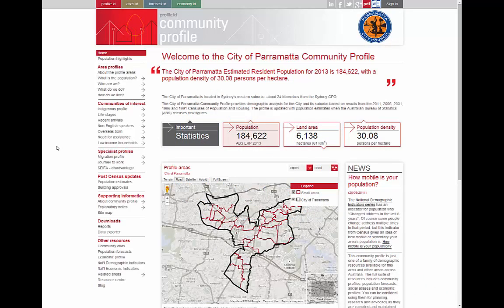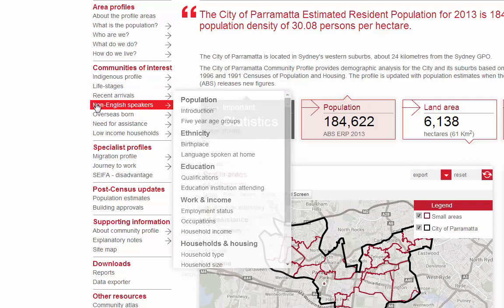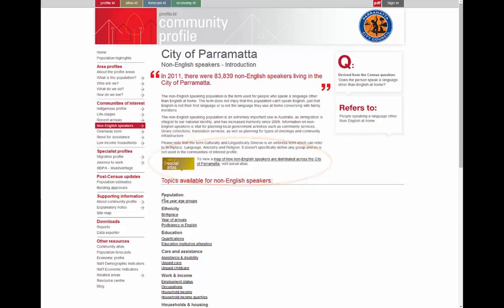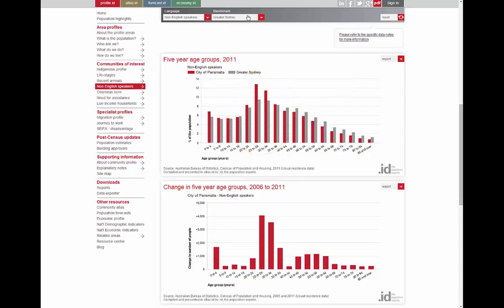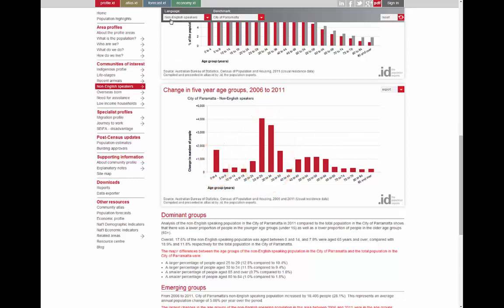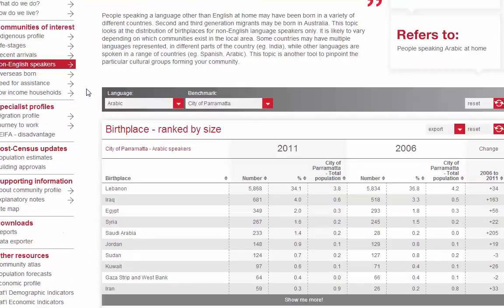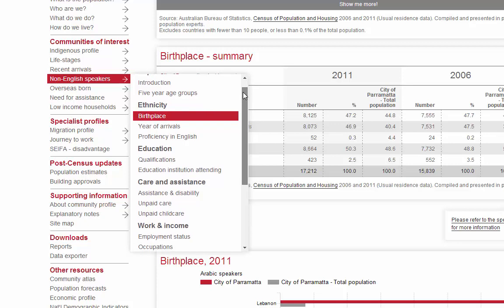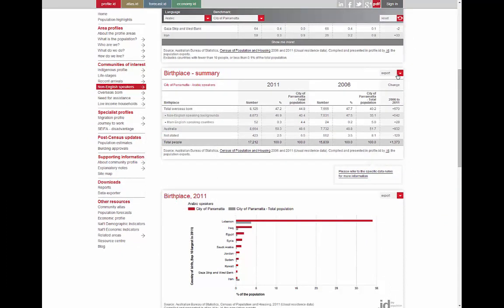Tutorial: Communities of interest (COI): overview | profile.id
Communities of interest present a different way of viewing census data. Instead of looking at the characteristics of all people in a geographic area, you can look at the characteristics of a subset of the community defined by age, ethnicity, disability or income.

In this video, you will learn how to locate and navigate through the communities of interest in your profile.id site.

About .id
.id is a company of population experts – demographers, spatial analysts, urban planners, forecasters, census data and IT experts who build demographic information products for Australia & New Zealand.